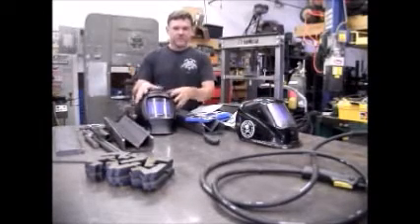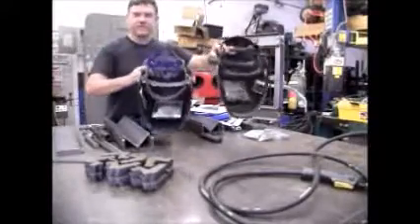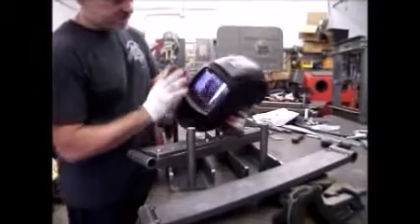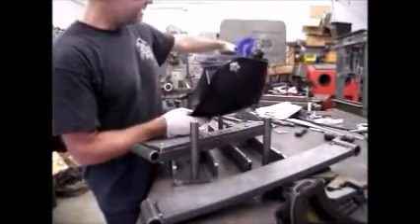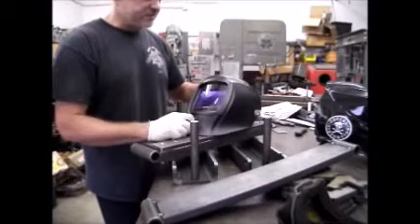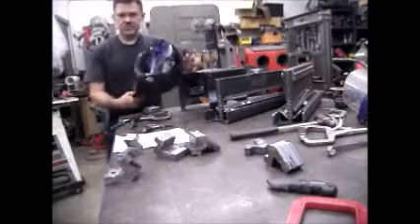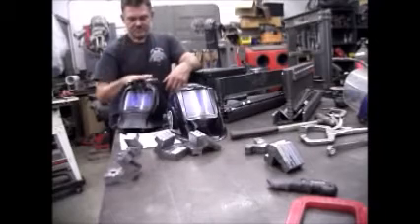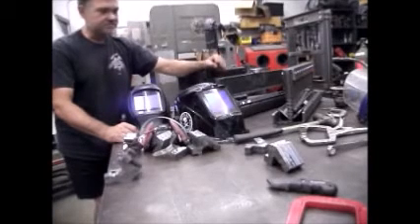Miller Digital Infinity Welding Helmet Review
My review of the Miller Digital Infinity Welding Helmet and comparison to my Lincoln Electric 3350 Welding Helmet